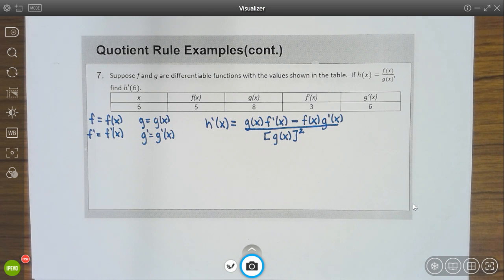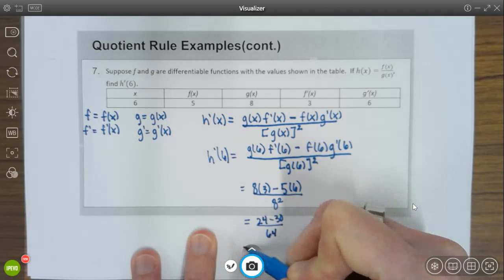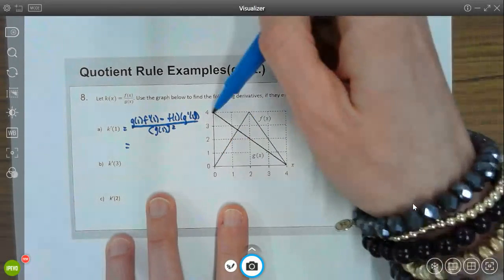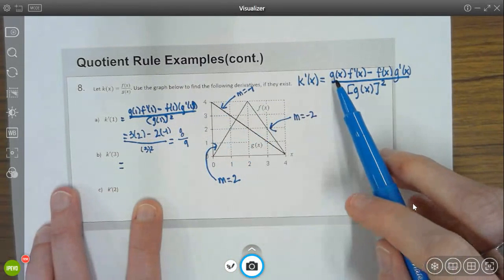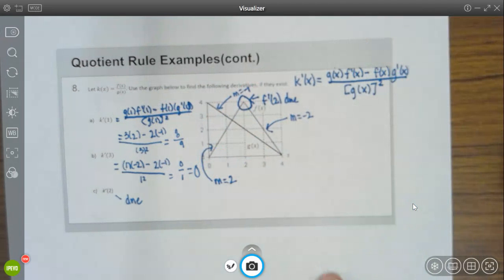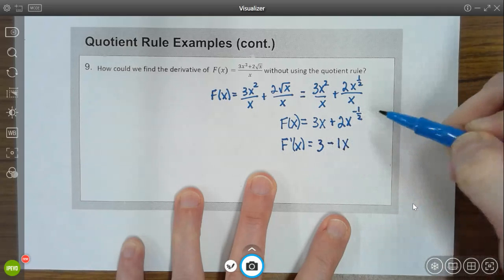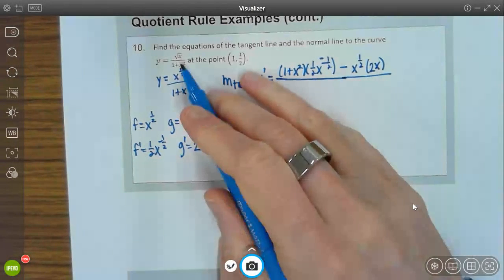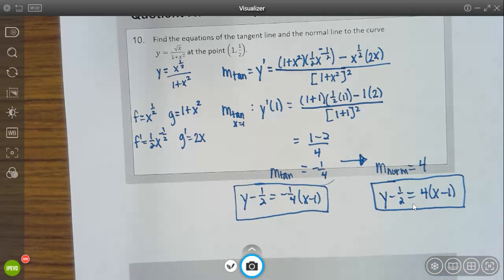Quotient Rule Using Tables and Graphs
This video completes our notes on quotient rule with tables, graphs, and also writing equations of normal lines.